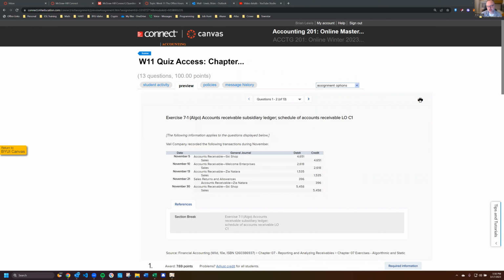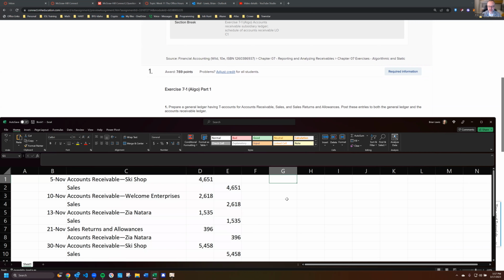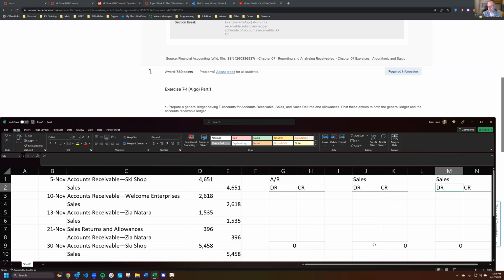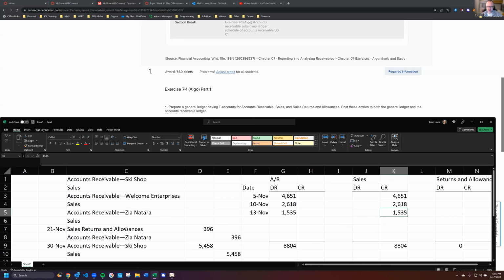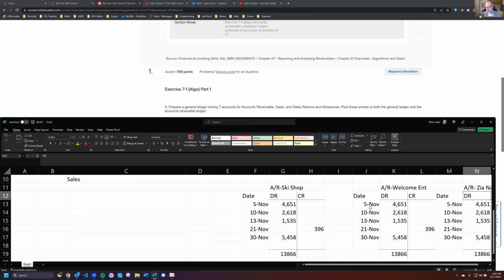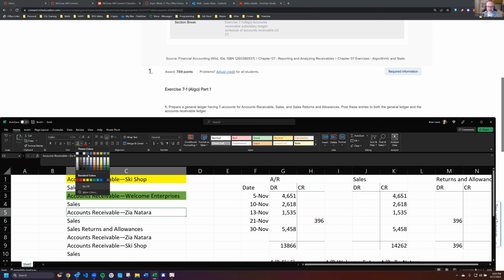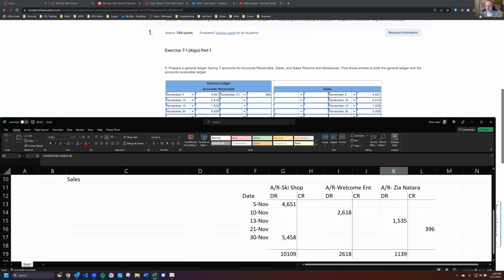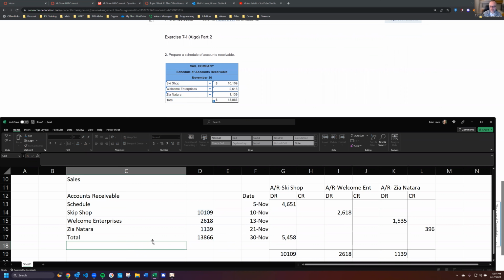ACCTG201 Week 11 Quiz Access 7-1